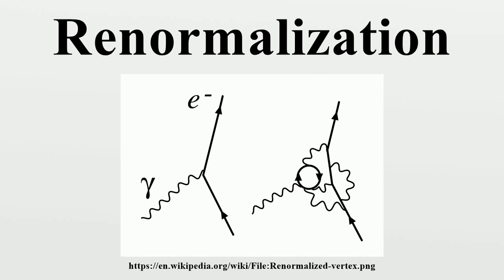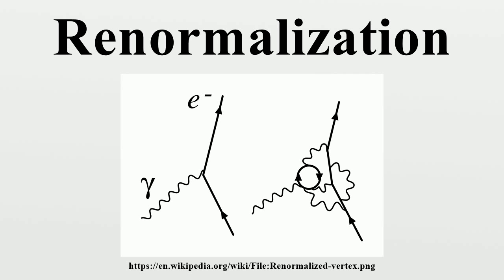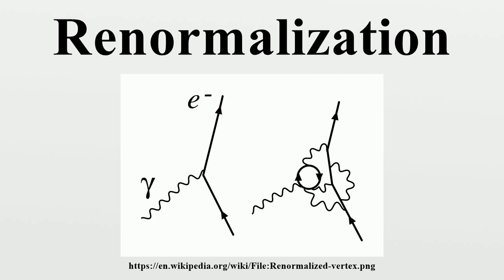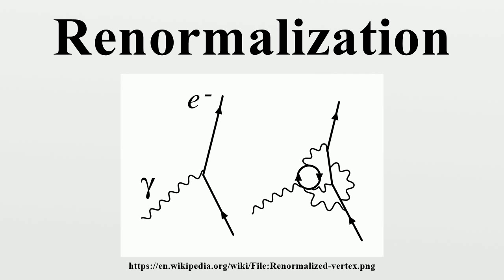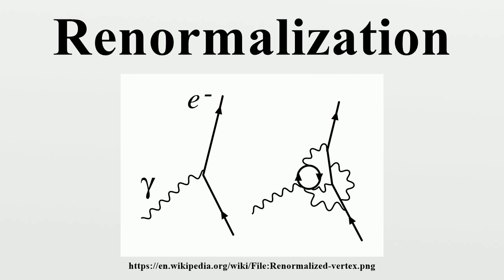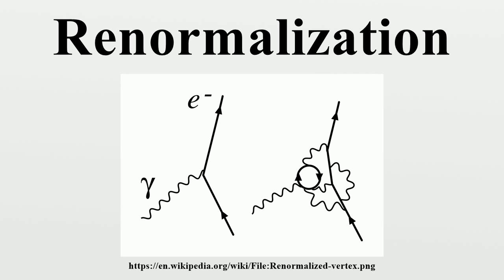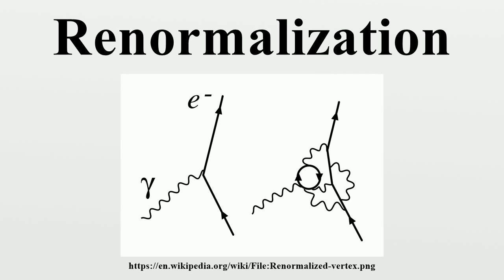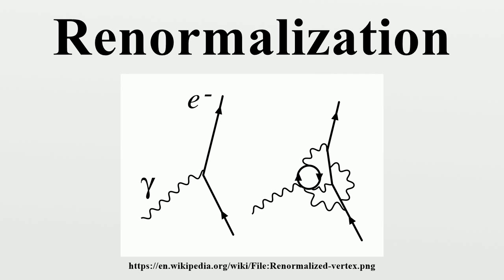Renormalization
In quantum field theory, the statistical mechanics of fields, and the theory of self-similar geometric structures, renormalization is any of a collection of techniques used to treat infinities arising in calculated quantities.Renormalization specifies relationships between parameters in the theory when the parameters describing large distance scales differ from the parameters describing small distances.

Image-Copyright-Info
Author-Info:   Matt McIrvin

Image-Copyright-Info